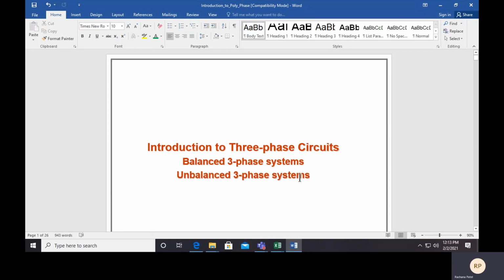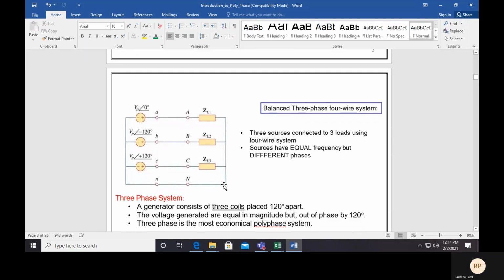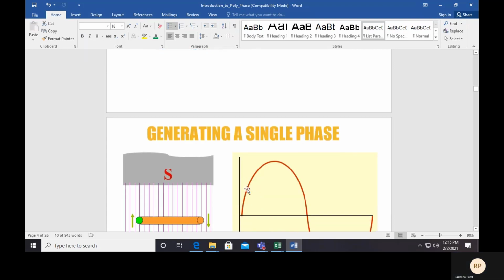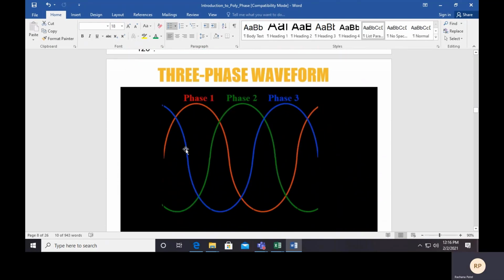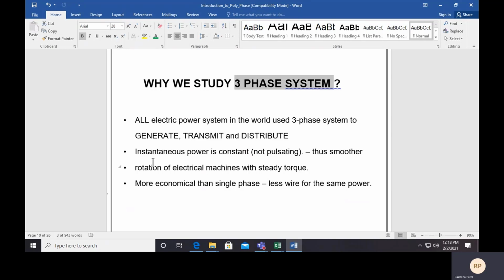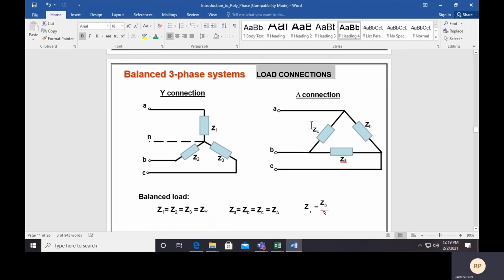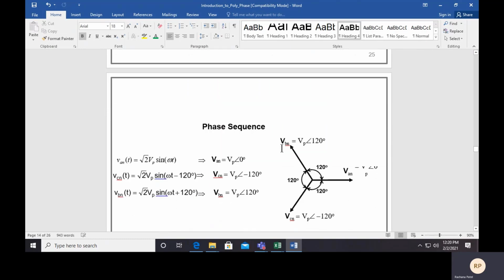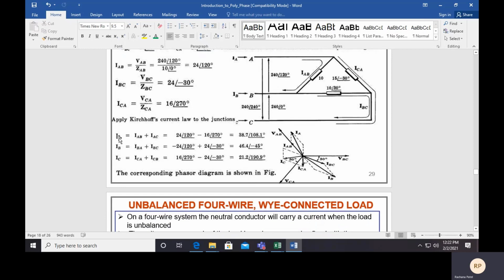Introduction to Three Phase Circuits